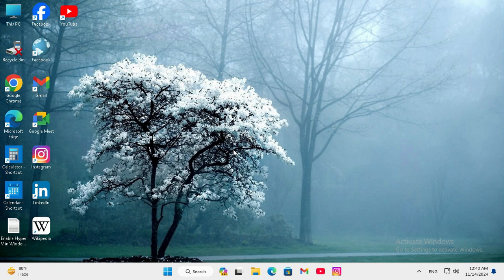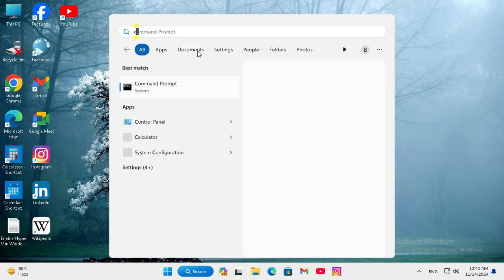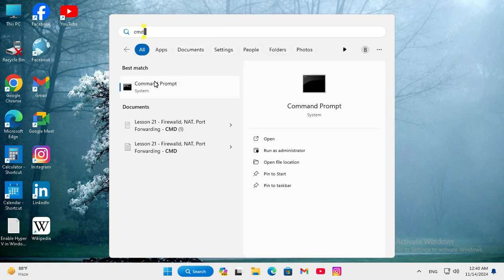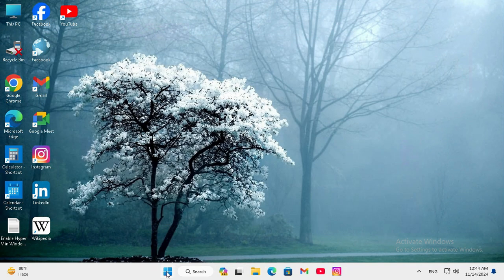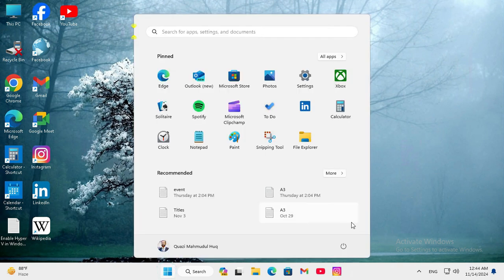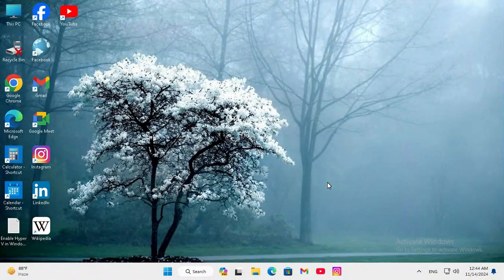How to Enable Guest Account Using Command Prompt in Windows 11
net user guest /active:yes